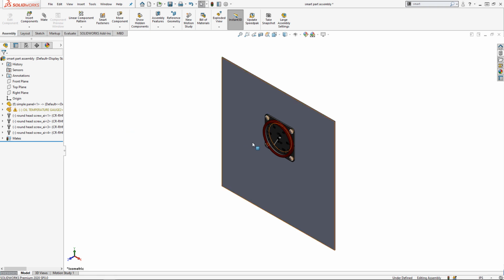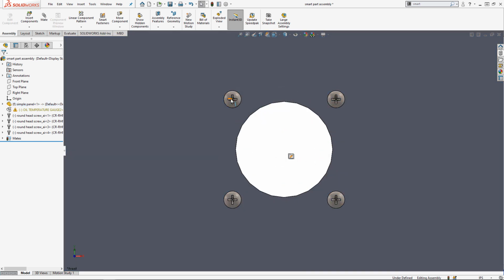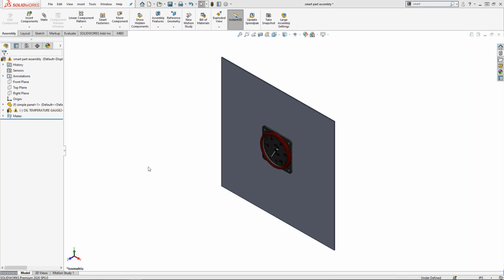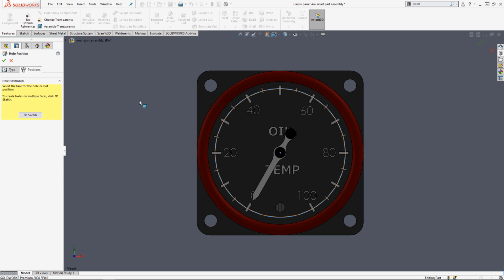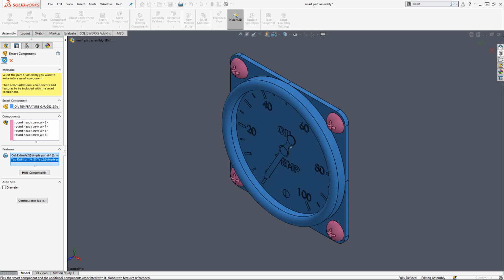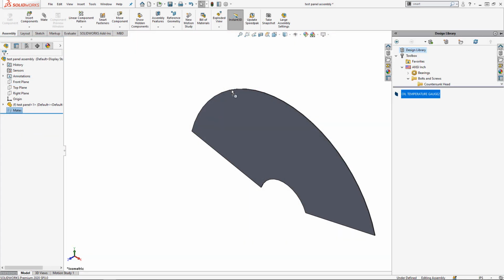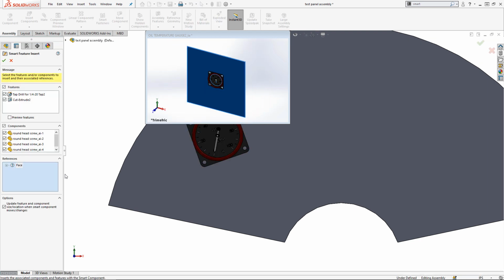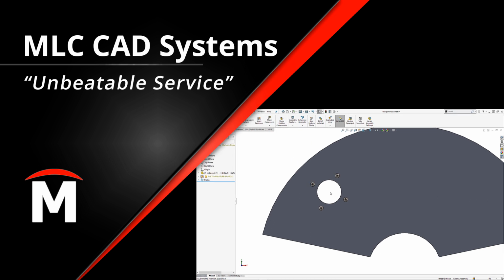Automating Cutouts and Hardware with Smart Components in SOLIDWORKS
When a component uses standard panel cutouts, hardware components, accessories, or other features that must be deployed to the location of installation, you can save a lot of time by turning that component into a Smart Component.  Panel-mount hardware is a perfect example, and in this tech tip Josh Covault shows us how easy it is to setup and use.